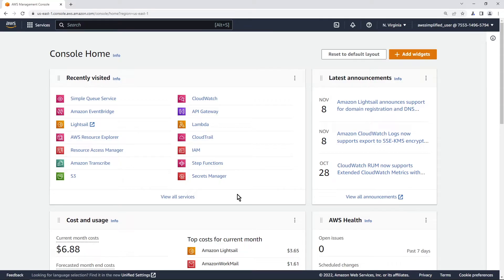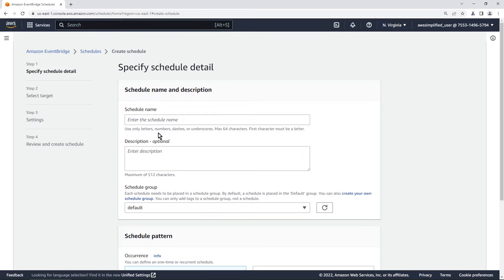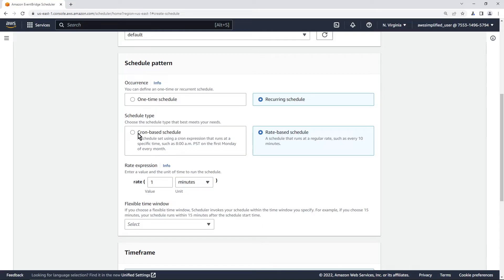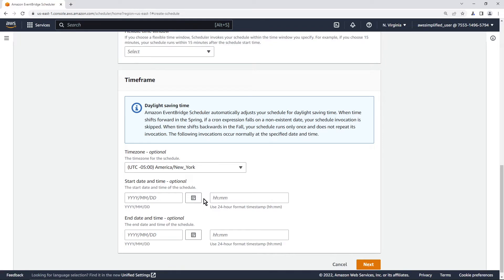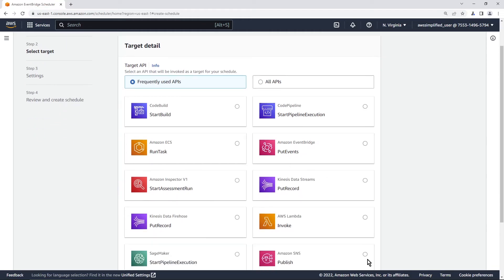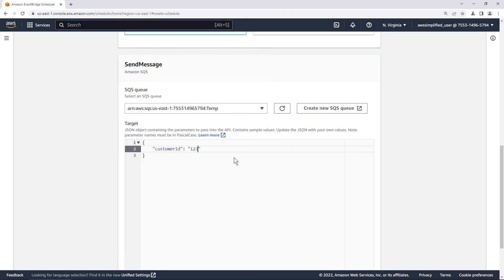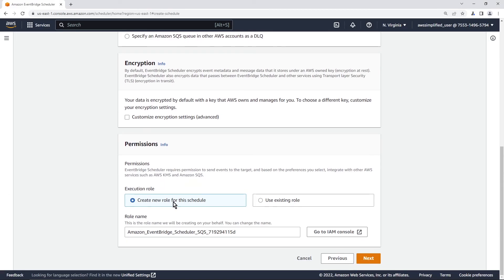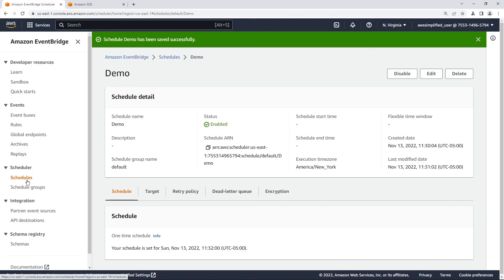How to Trigger an Event at a Specific Time with Amazon EventBridge Scheduler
EventBridge Scheduler is a powerful feature that allows you to register one-time events that trigger at a certain time. This feature is useful in many event driven applications that need to perform a certain action at some point after an event takes place. In this video, I walk you through how to use the new feature including creating a one-time events. From there, I show you how to send a message to an SQS queue when your one-time event triggers.

Working Effectively with Legacy Code